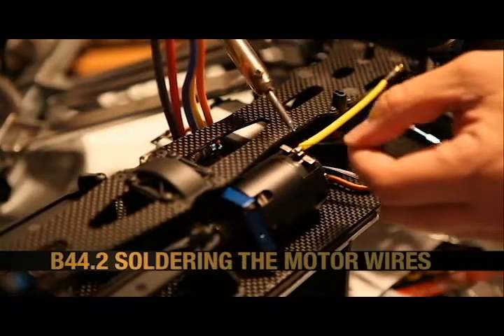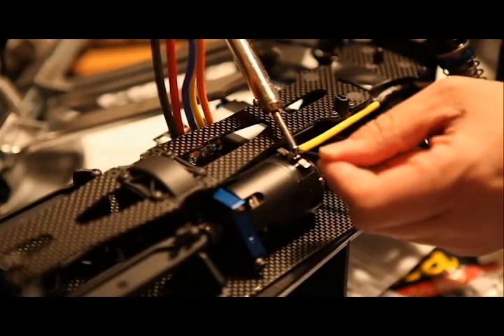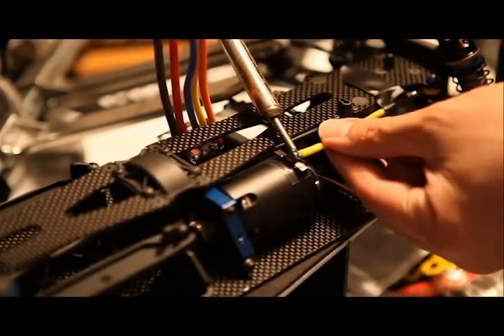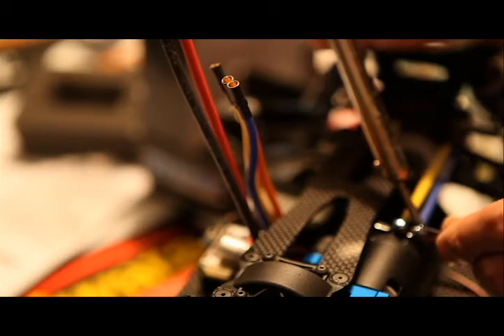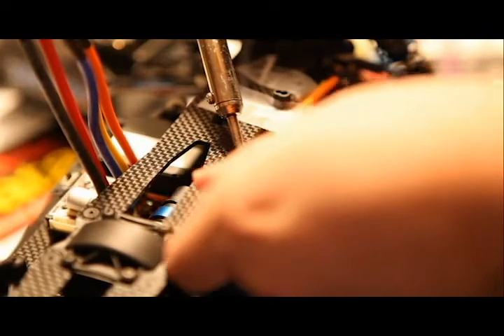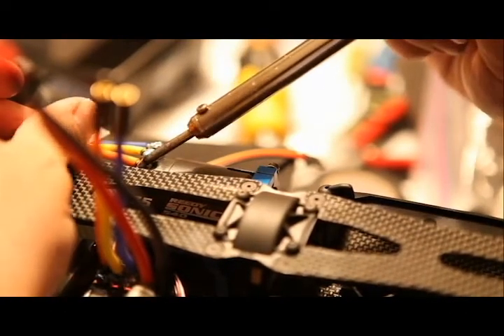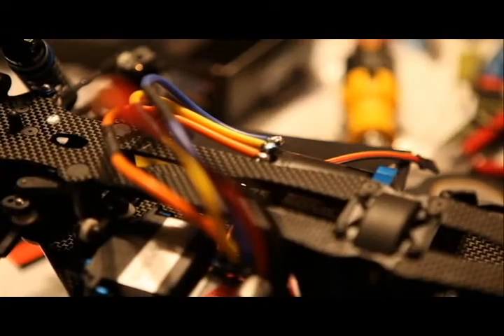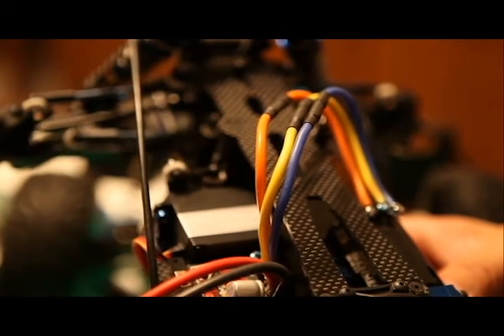B44.2 RC Buggy Build Part 35 Soldering The Motor Wires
Peter Chang MachoCave.TV demonstrates how to solder motor wires to the motor and hook up the ESC! Peter then plugs in a stock RTR receiver and stick battery to test out the motor and the servo! He will need to figure out which receiver and saddle battery to save up for :)